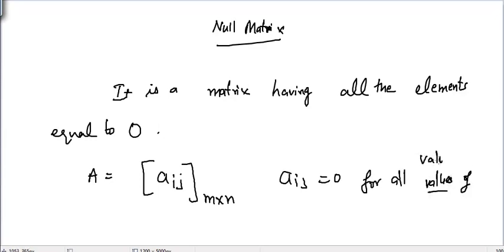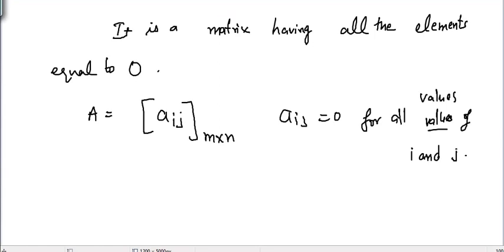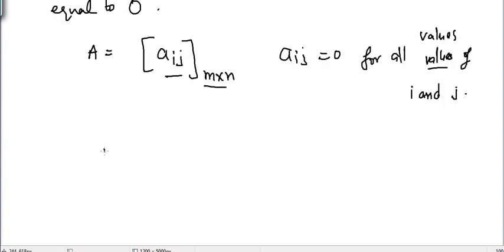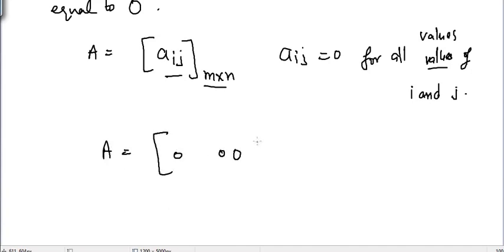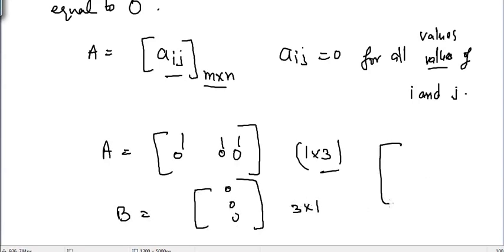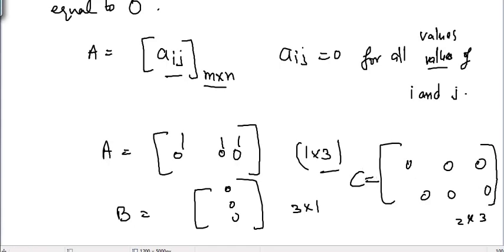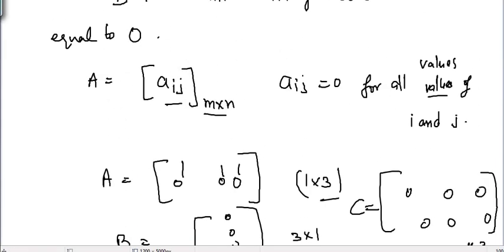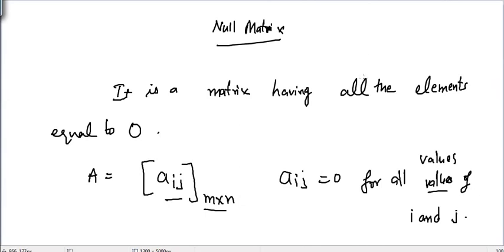What is the Null matrix?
Null matrix is the matrix having all the elements equal to 0.